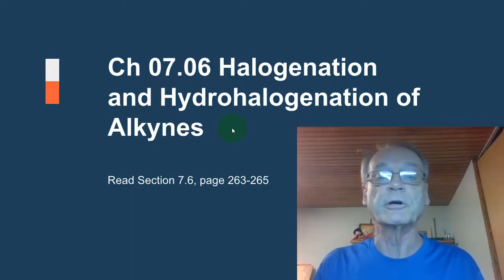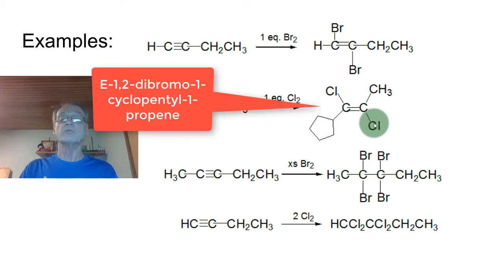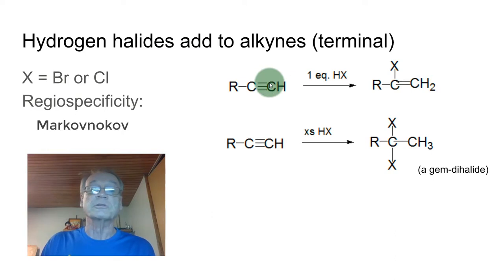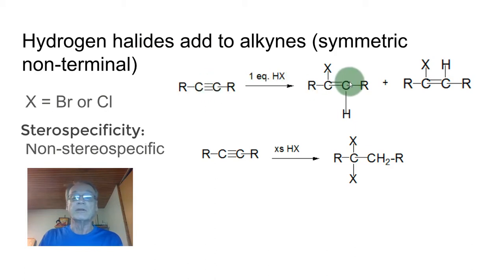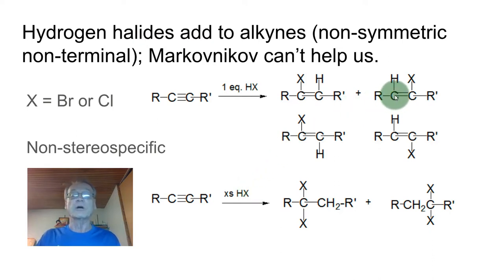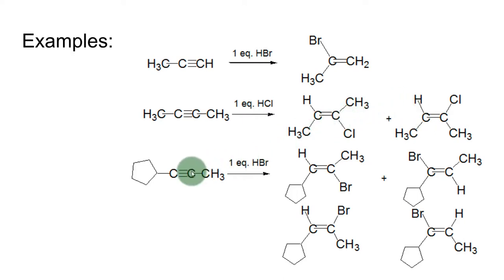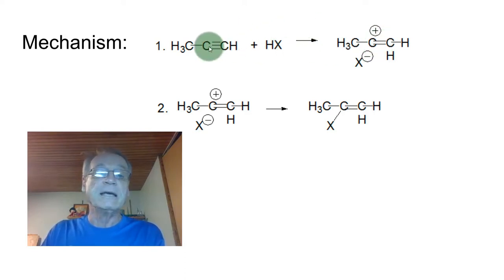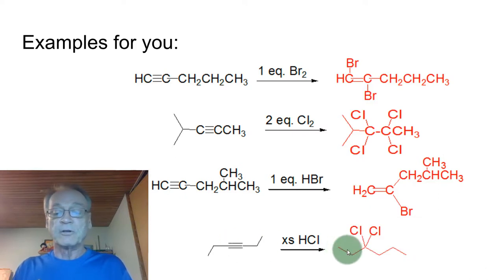Ch 07 06 Halogenation and Hydrohalogenation of Alkynes